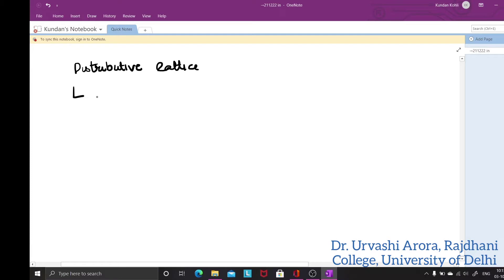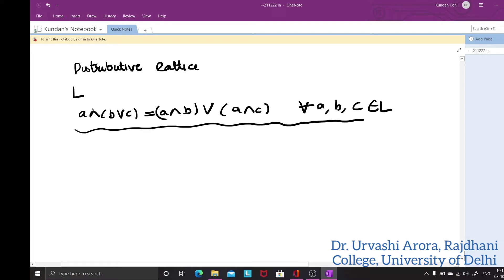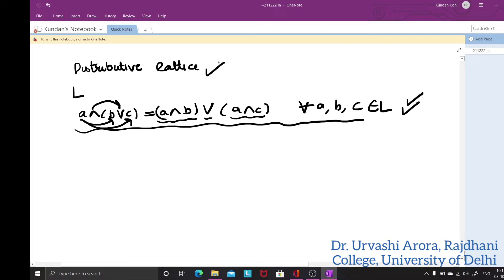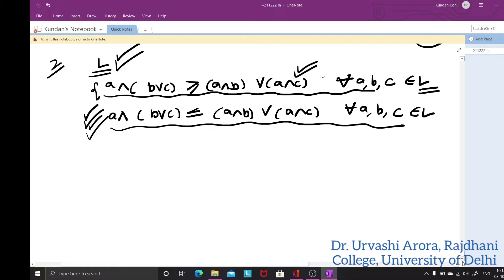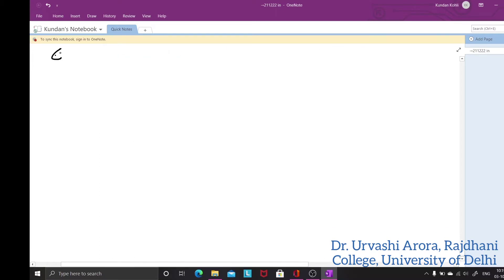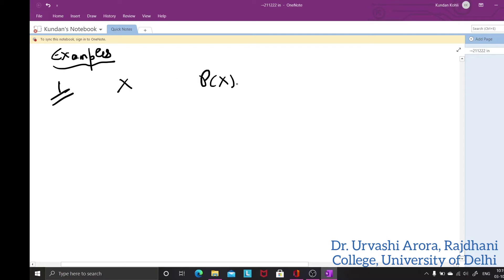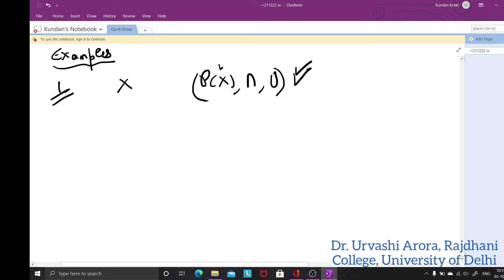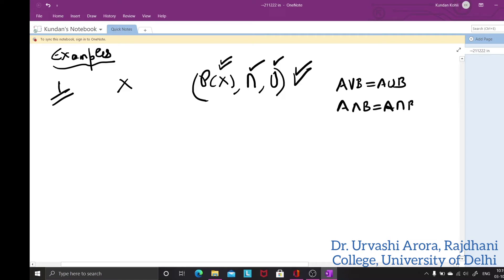Distributive Lattice:Definition and Examples by Dr Urvashi Arora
This video lecture defines a special type of lattice called distributive lattice and illustrates the concept through some examples